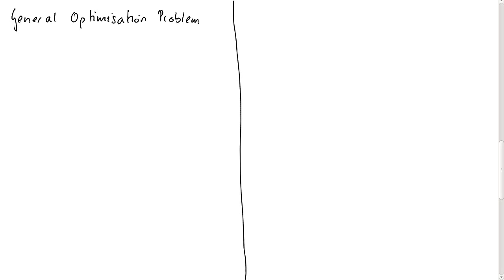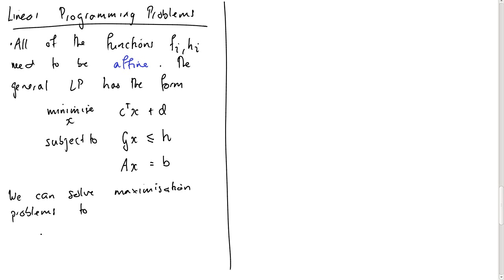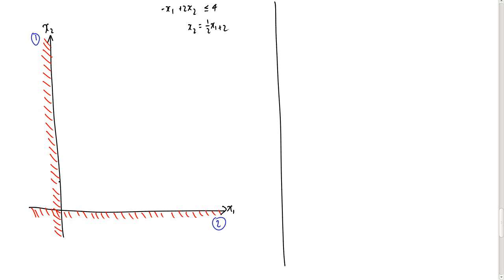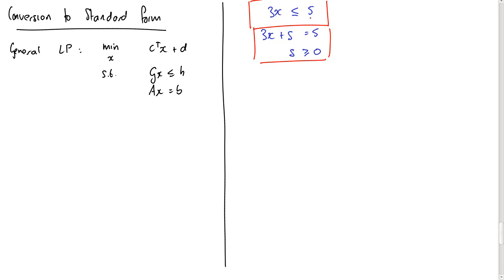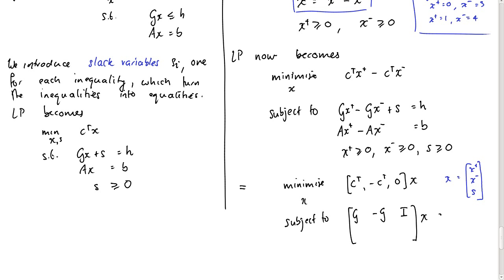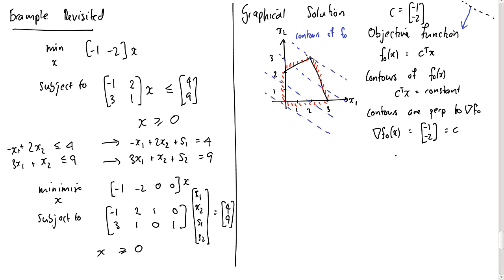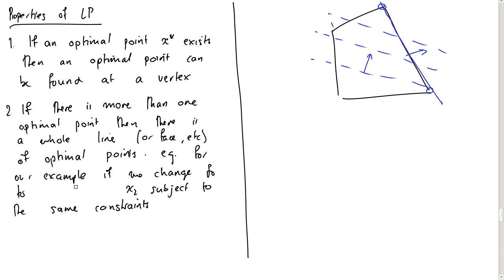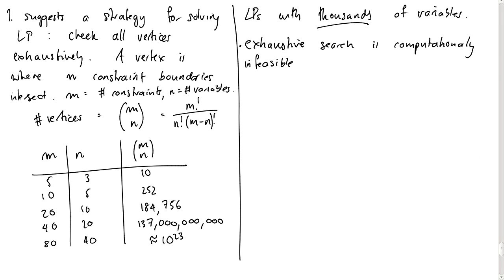Lecture 9: Introduction to Linear Programming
In this lecture we spend some time getting a feel for optimisation problems and linear programs in general. We look at various standard forms and techniques for manipulating problems into those forms, and we discuss the simple graphical method for solving small LPs in two variables.